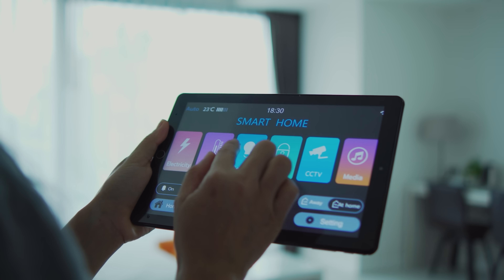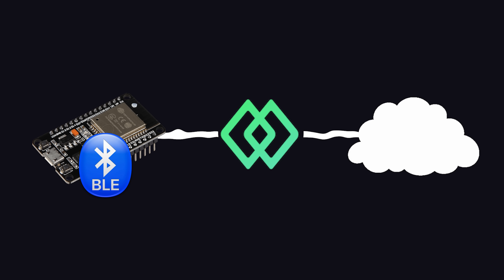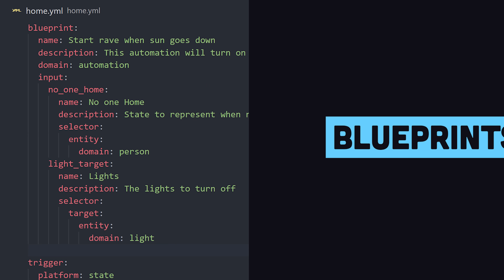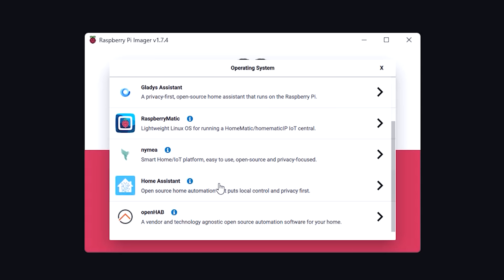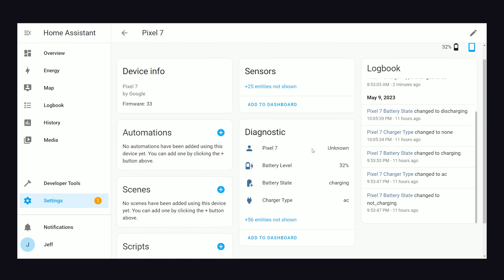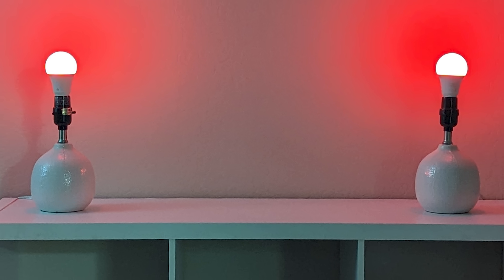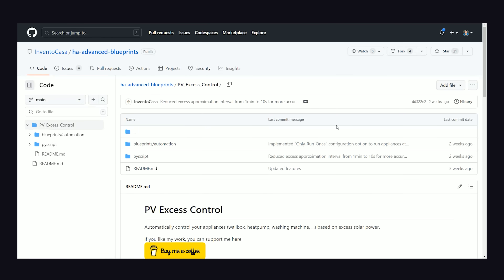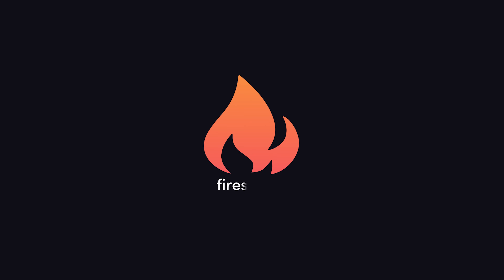I built a smarter smart home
Learn how to setup a private smart home from scratch with Home Assistant and a Raspberry Pi. Add the OpenAI integration to give GPT-4 and ChatGPT access to your home's data.

🔗 Resources

🔖 Topics Covered

- How to setup Home Assistant
- Can GPT-4 control a smart home?
- Smart home tips and tricks
- How to make smart home private
- Raspberry Pi Home Automation
- Home automation quick tutorial
- Smart homes of the future